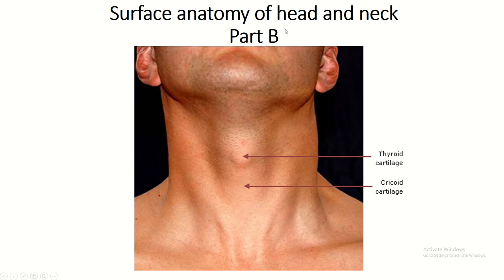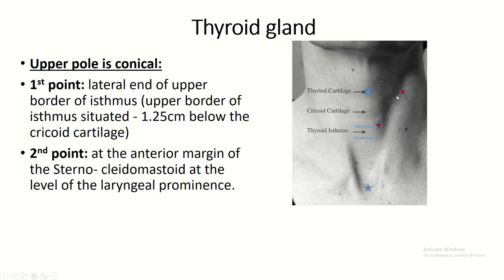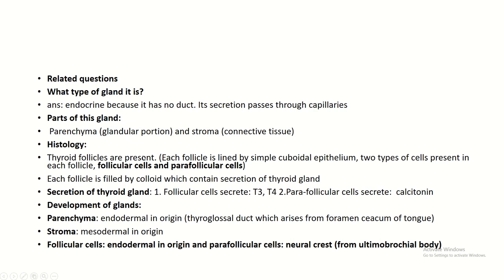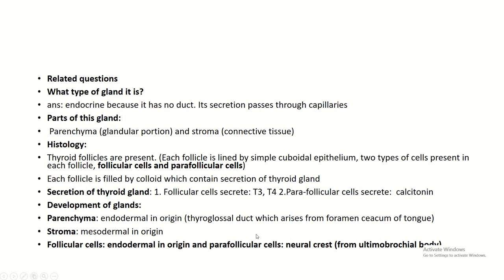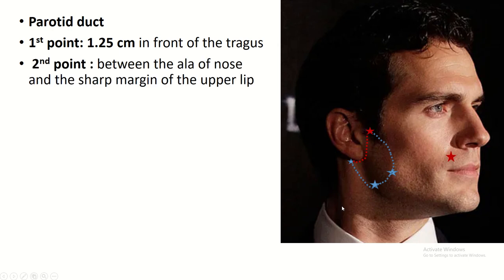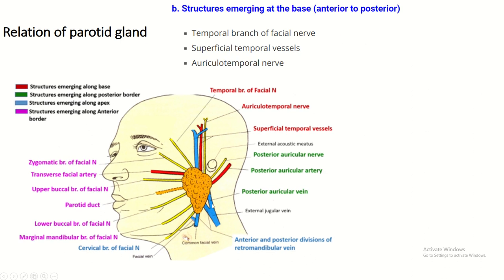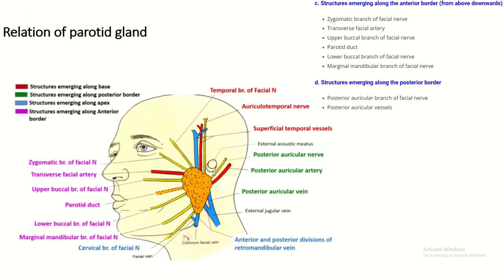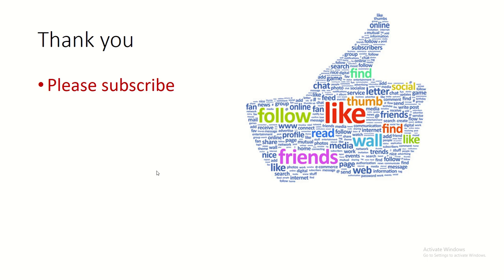Unveiling the Intricacies of Thyroid and Parotid Gland Surface Anatomy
Welcome to our in-depth exploration of "Unveiling the Intricacies of Thyroid and Parotid Gland Surface Anatomy." In this video, we present these complex concepts in an easy and understandable way, using detailed illustrations to enhance learning.

In this video, we delve into the surface anatomy of the thyroid and parotid glands, using detailed illustrations to ensure better understanding for students and enthusiasts alike.

After watching our video, you can better understand the following related topics:

Surface marking of the thorax
Surface marking of the abdomen
Surface marking of the heart
Surface marking of the submandibular gland
Surface marking of the middle meningeal artery
Surface marking of the pterion
Surface marking of the internal thoracic artery
Surface marking of the thorax and abdomen
Living anatomy of the head and neck
Living anatomy of the thorax
Radiology of the head and neck
Top 5 Popular Videos for Better Learning
Surface marking of thyroid gland
Surface marking of parotid gland
Surface anatomy of parotid duct
Surface anatomy of head and neck
Surface marking of facial nerve
Important Hashtags

Important Tags
Thyroid gland, Parotid gland, Surface anatomy, Head and neck anatomy, Medical education, Living anatomy, Radiology, Human anatomy, Anatomical landmarks

For more topics on anatomy, please visit:

Difference Between
Easy Human Anatomy
Easy Human Anatomy Facebook Page
PowerPoint Presentations